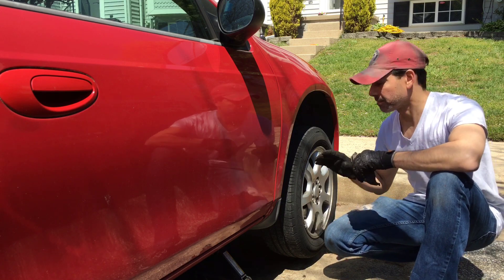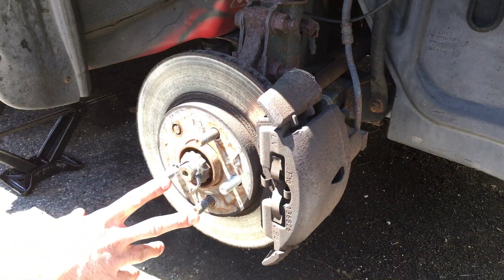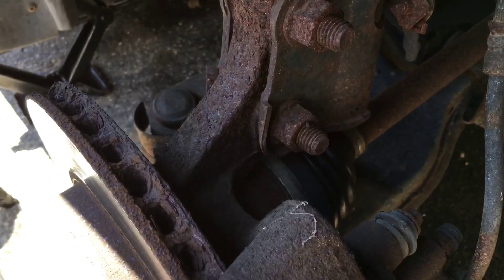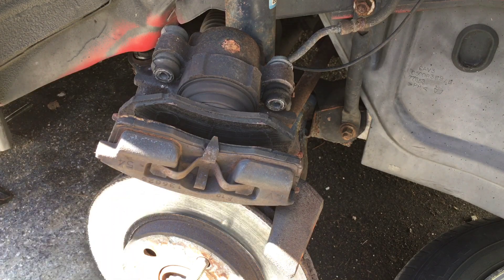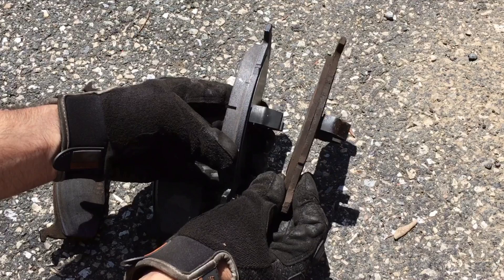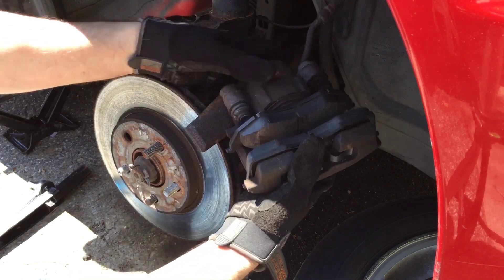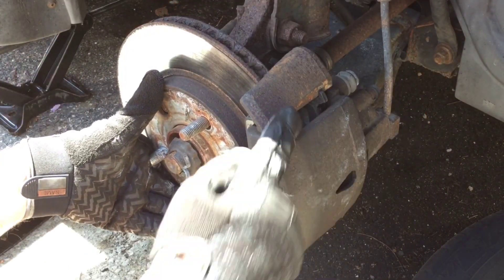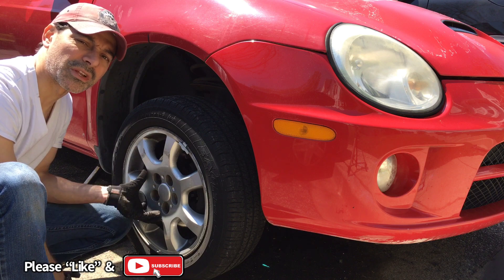How To Replace Front Brakes - Dodge Neon (Andy’s Garage: Episode - 182)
Andy Phillips shows how to replace the front brake pads on a Dodge Neon second generation. Removing worn out pads and replacing with ceramic pads in this easy step-by-step video.

* Always remember to bleed the brakes after doing any work on the brake system.